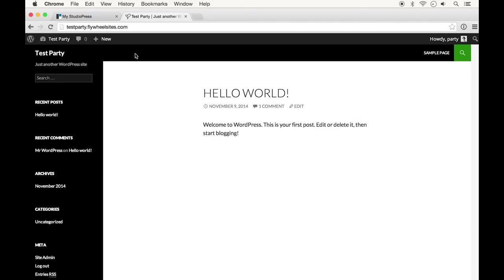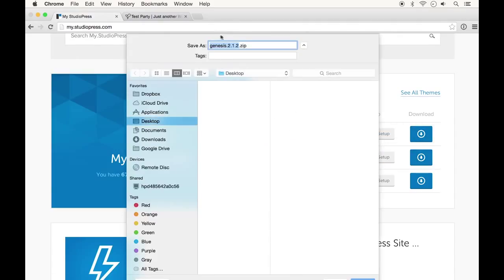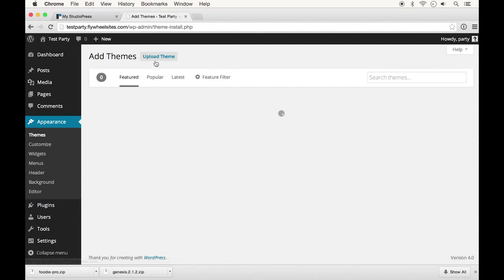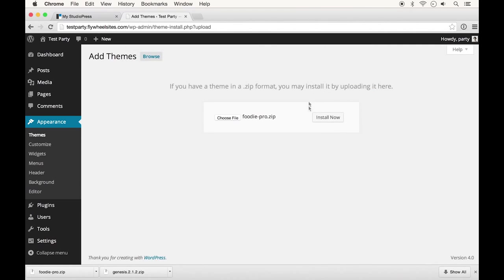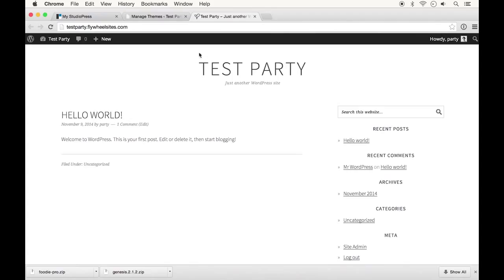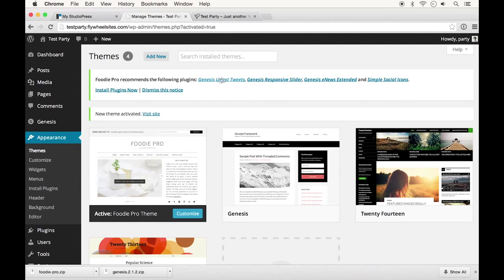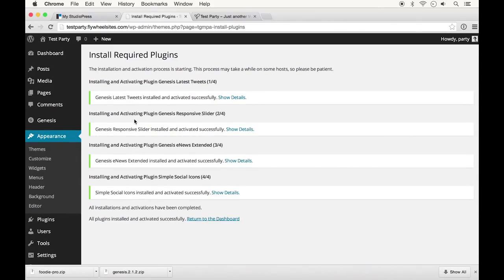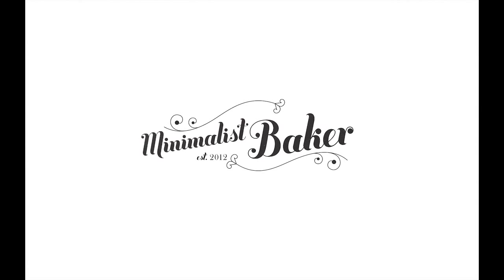Foodie Pro: Installating Setup and Basic Plugins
This is part of my Master Customization Guide for Foodie Pro.